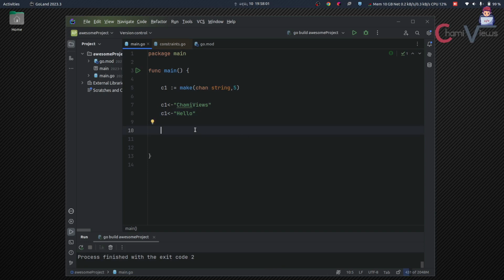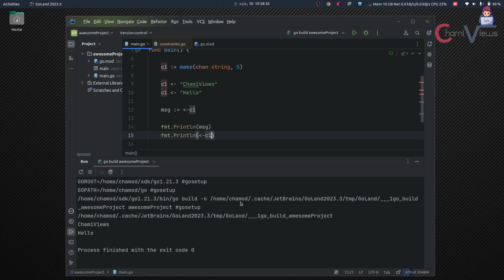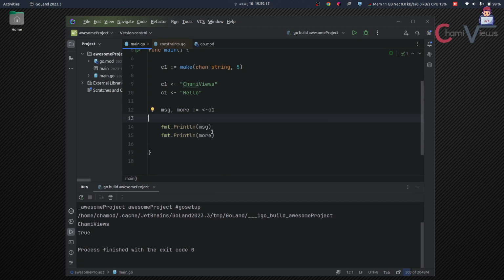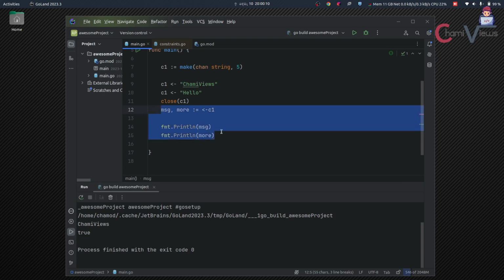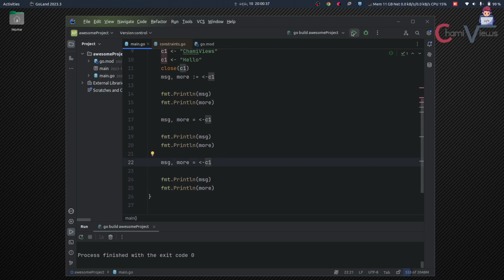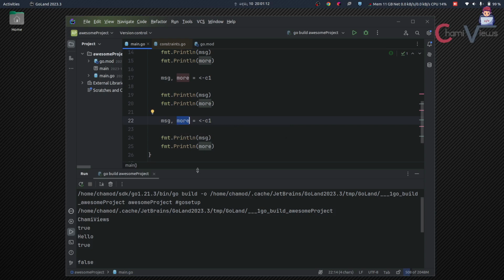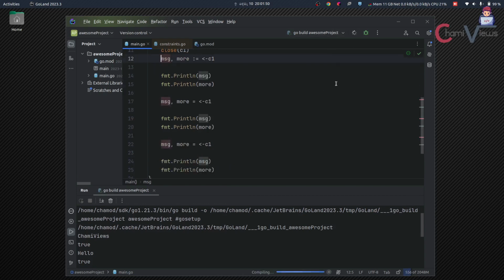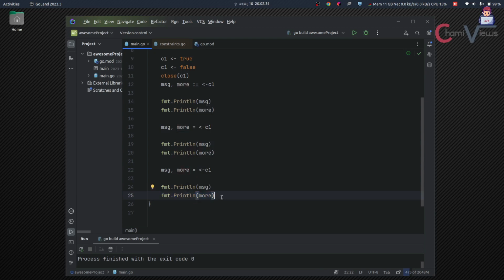Learn Go Programming from Scratch - Part 33 - Closing Channels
🚀 Dive into the world of GoLang Channels! 🚀

Welcome to our comprehensive tutorial on Closing Channels in GoLang! 🎓💻

In this video, we'll explore the fascinating concept of closing channels in GoLang. We'll start from the basics, making it perfect for beginners, and then gradually move on to more complex topics. 🌟📚

You'll learn:
1. What are GoLang Channels? 🤔
2. Why do we need to close Channels? 🧐
3. How to effectively close Channels in GoLang? 🥇

By the end of this video, you'll have a solid understanding of GoLang Channels and how to manage them effectively. So, whether you're a student looking to strengthen your programming skills or a professional seeking to delve into GoLang, this video is for you! 🎉👩‍💻👨‍💻

Remember, practice makes perfect! So, get ready to code along, and happy learning! 🚀🌟